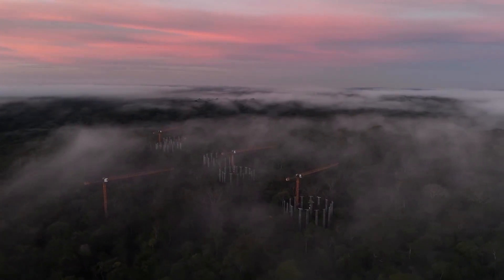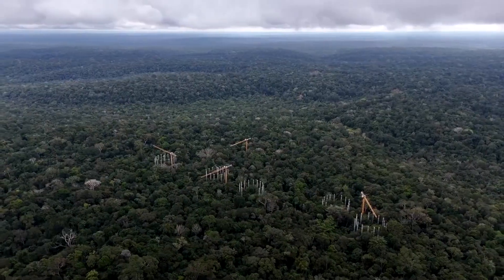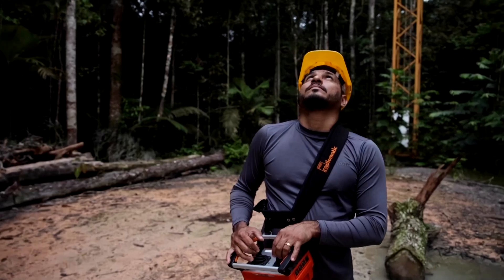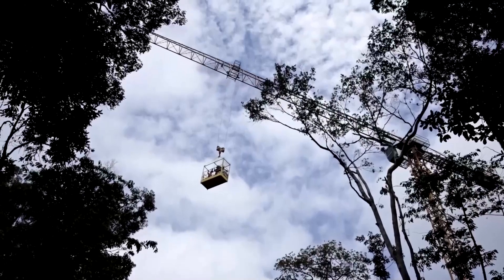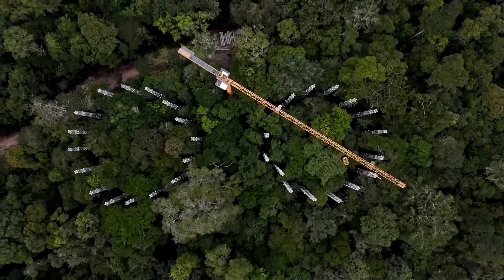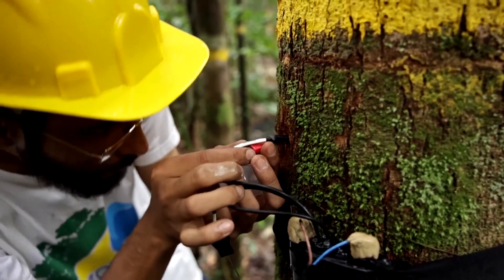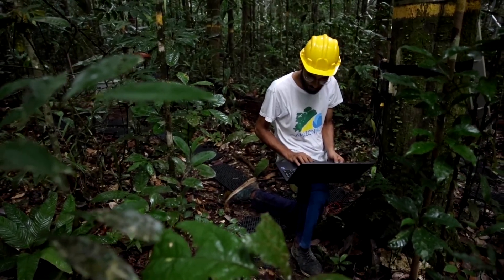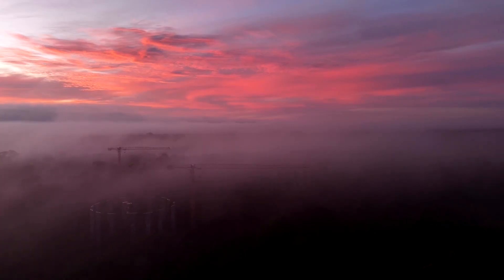Scientists use a 'time machine' to peek into the Amazon's future | REUTERS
Deep in Brazil's Amazon, scientists have built a ‘time machine,’ pumping carbon dioxide into the rainforest canopy to simulate atmospheric conditions predicted for the future, to gauge how the biome adapts.